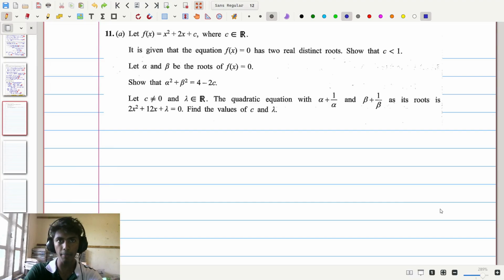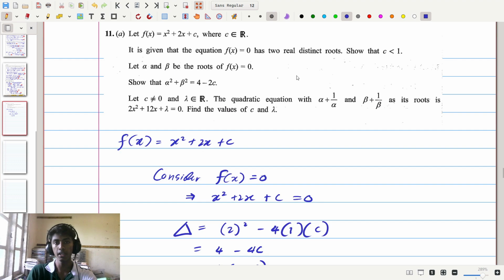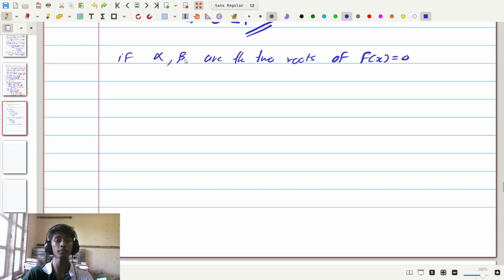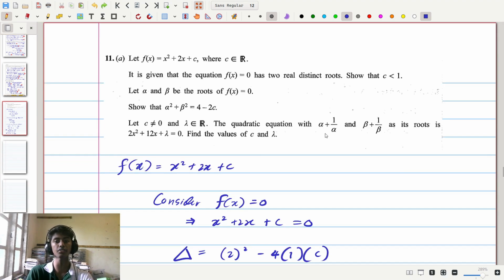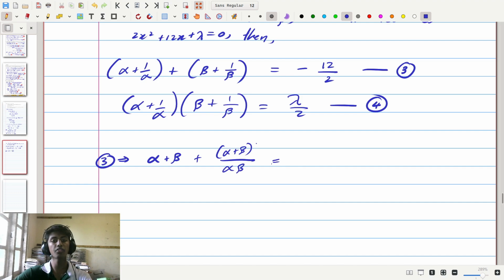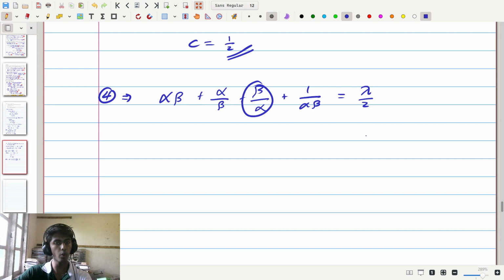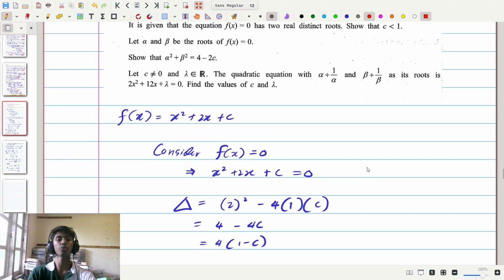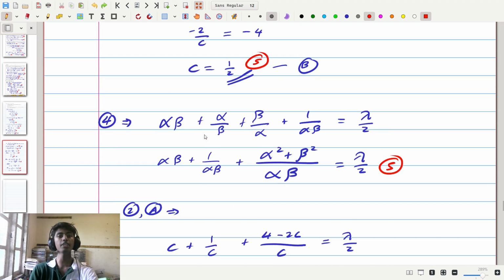Paper 1 Part B Q11a (Quadratic Question) 2024 AL Combined Mathematics Paper Discussion